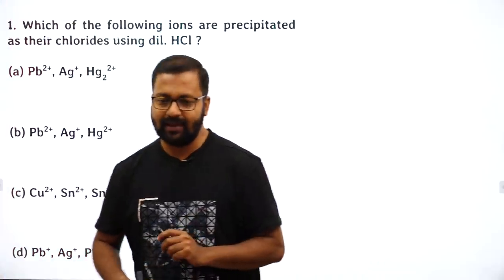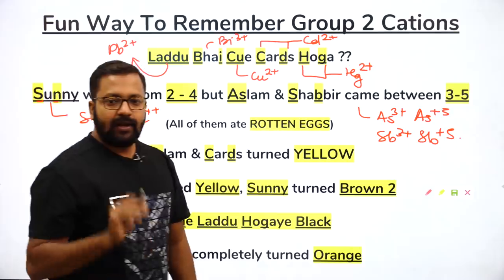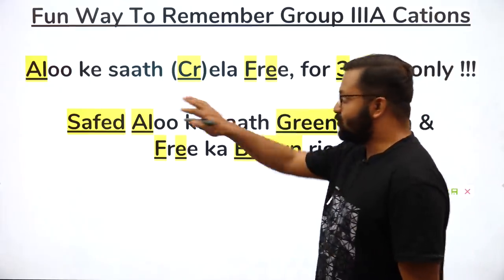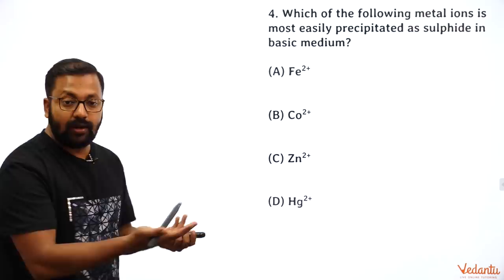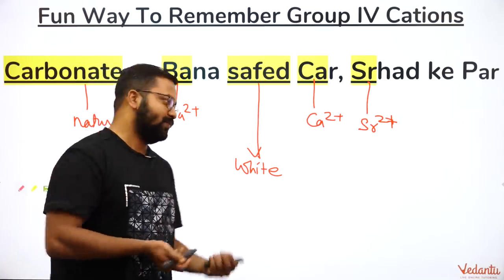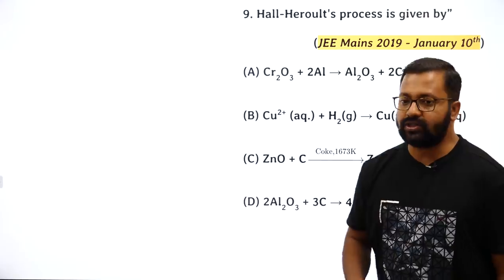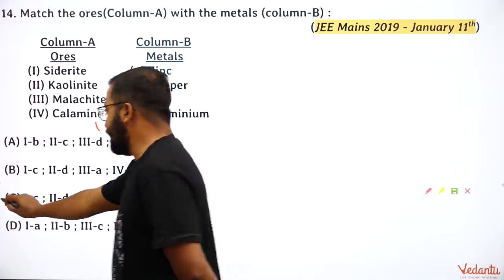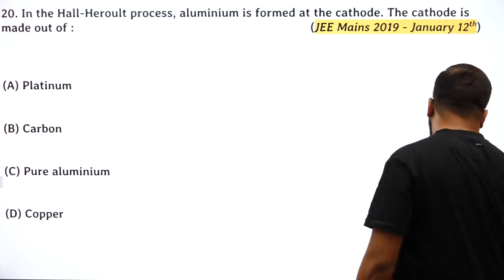Salt Analysis | Metallurgy | Environmental Chemistry|Inorganic Chemistry Questions|JEE MAINS|Vedantu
Inorganic Chemistry is the branch of Chemistry that involves the process of synthesising inorganic compounds and also deals with the behaviour of such inorganic compounds.

In this session, our Vedantu Master Teacher, Saurav Sir takes up questions on Inorganic Chemistry from the topics Salt Analysis, Metallurgy and Environmental Chemistry. He solves questions that are asked in IIT JEE exam and provides some amazing tips and tricks that can help you in securing a position among the toppers.

Find all the relevant links in the following -
4.

Vedantu?s online tutoring platform enables LIVE interactive learning between a teacher and a student. It offers individual and group classes. On Vedantu a teacher is able to give personalized teaching using two-way audio, video and whiteboarding tools where both teacher and student are able to see, hear, write and interact in real-time. Vedantu caters to 6th grade to 12th grade and prepares for school boards, competitive examinations and has co-curricular courses as well.